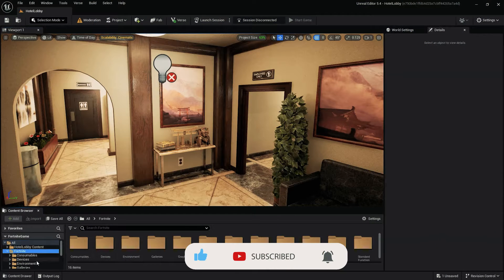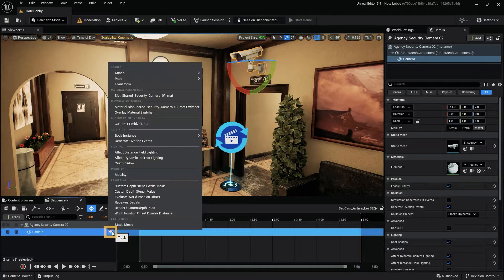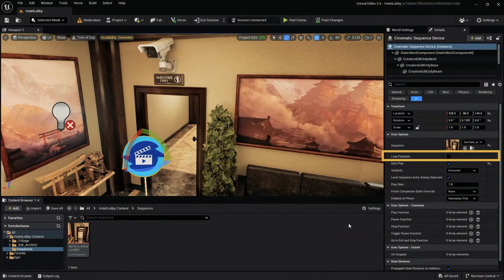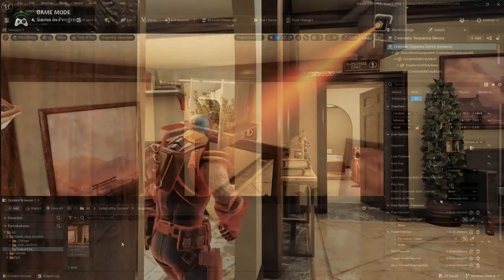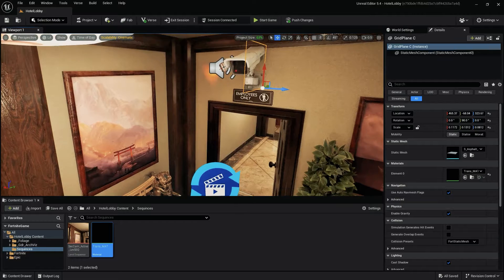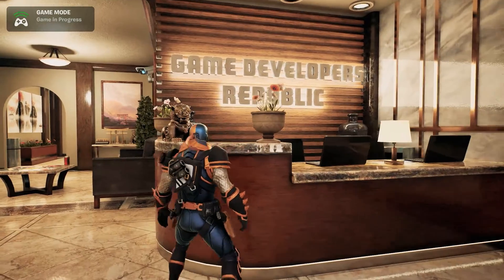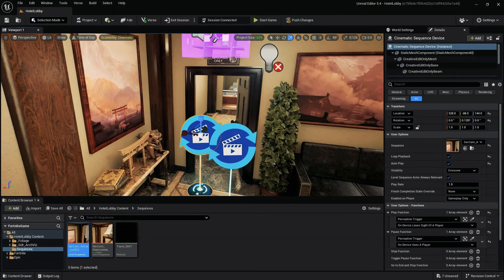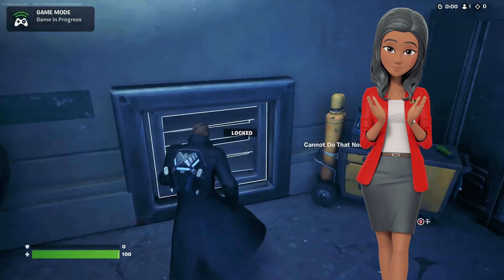🚫 NO CODE 🎥 Destructible & Rotating Security Cameras in Fortnite 🎥 UEFN Tutorial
Ever dream of building fully functional, destructible security cameras in your Fortnite island, just like the ones that keep you on your toes in Battle Royale?

➡️ Well in this UEFN tutorial video episode, we’ll show you how to do just that. In this step by step guide, we’ll unlocking the secrets to creating fully functional, destructible security cameras that act identically to the cameras in Fortnite Battle Royale, all without writing a single line of verse script!

In this UEFN tutorial video we'll explain:
✅ How to create working security camera in UEFN?
✅ How to Create a Rotating Cameras in Fortnite?
✅ How to Create Destructible Cameras in creative 2.0?
✅ How to create payer tracking cameras?
✅ How to start & stop the animation in UEFN?
✅ How to Create Destructible particle effects in UEFN?
✅ How to use the cinematic sequencer?
✅ How to use level sequencer?
✅ How to add functions to uefn devices?

00:00 Intro
00:32 Creating Rotating Cameras
04:15 Creating Player tracking Cameras
07:40 Stopping & starting  camera rotation
08:40 Creating Destructible Cameras
12:13 Creating Destructible particle effects